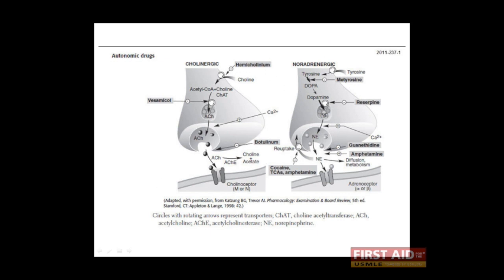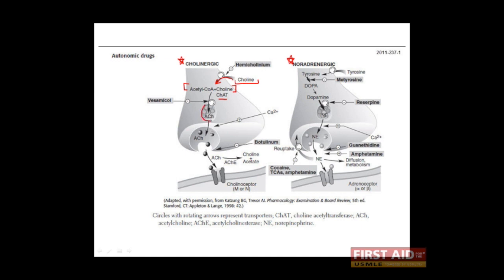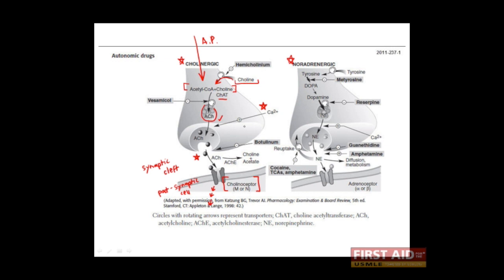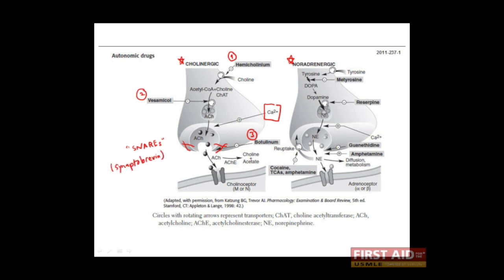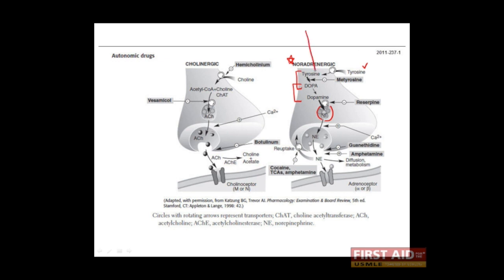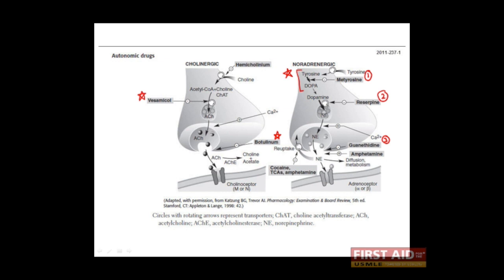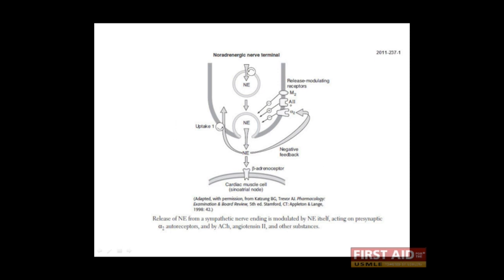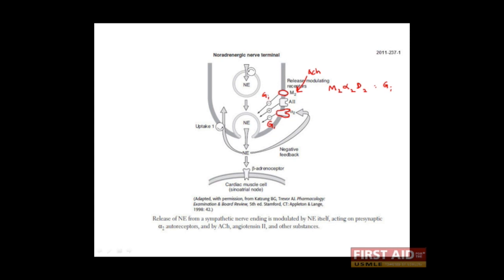First Aid for the USMLE Step 1, PHARMACOLOGY + 08 = Autonomic pharmacology (Neurotransmission)